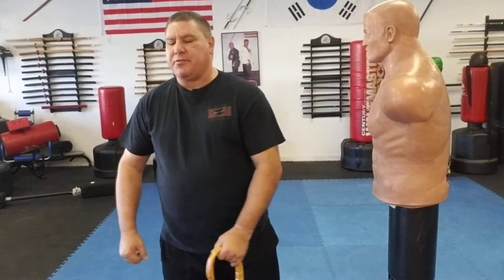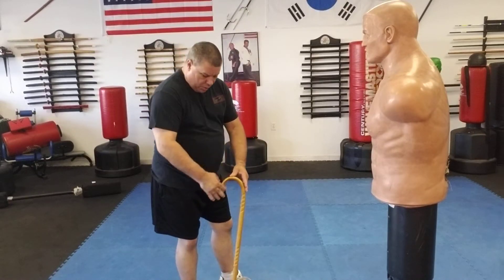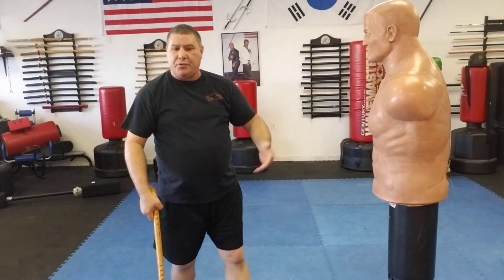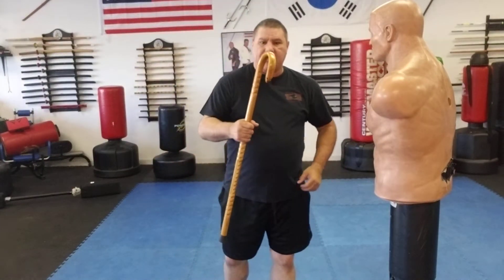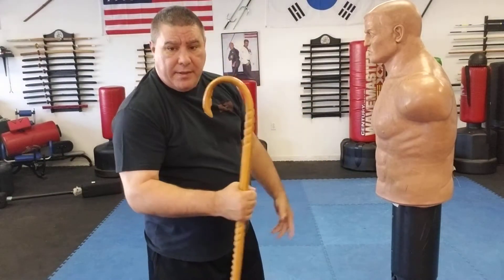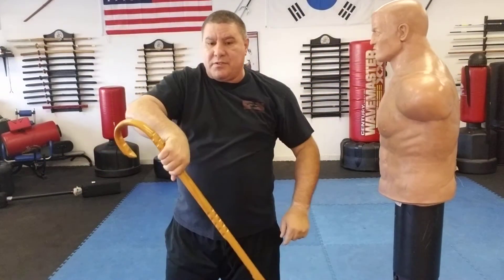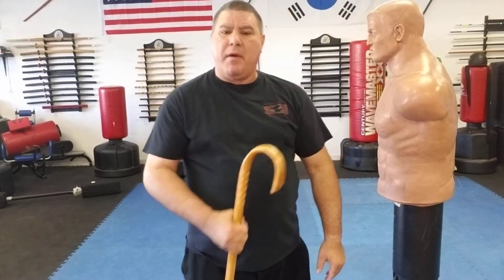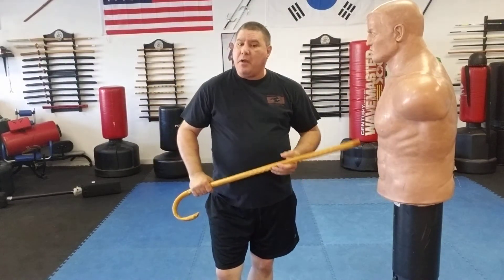Cane self-defense with the a few different ways to carry your cane and a few quick strikes if needed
Master Gary Hernandez with cane self-defense on a few different ways to carry your cane and a few quick strikes if needed.